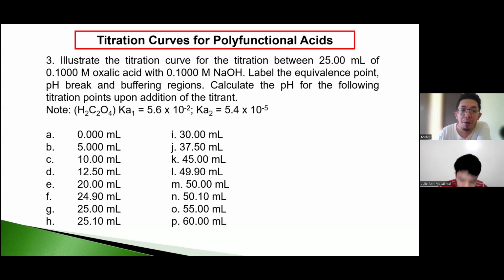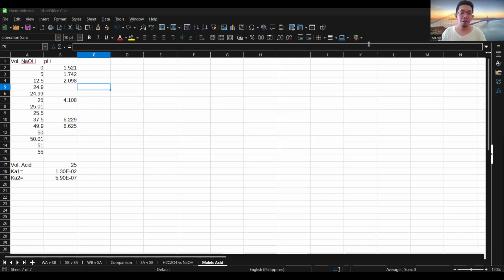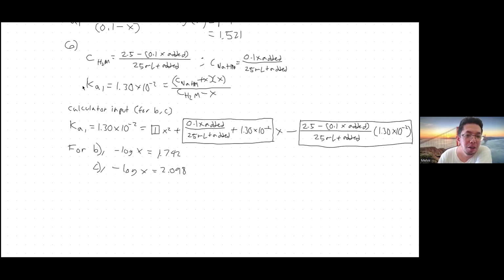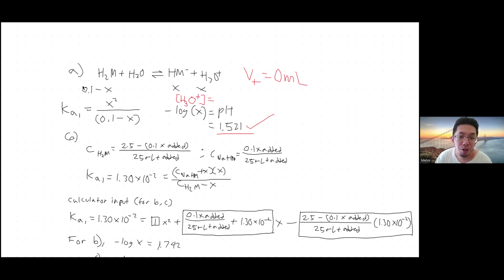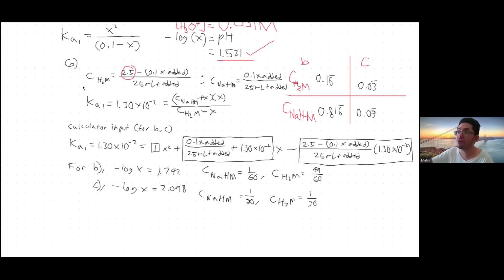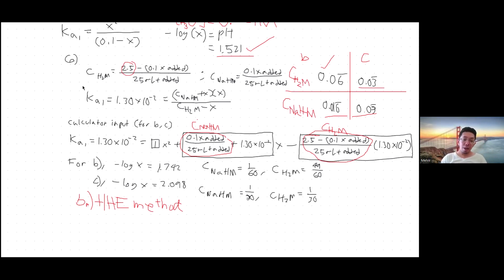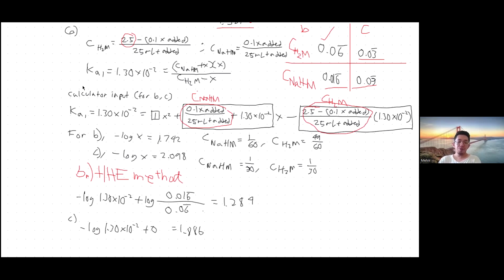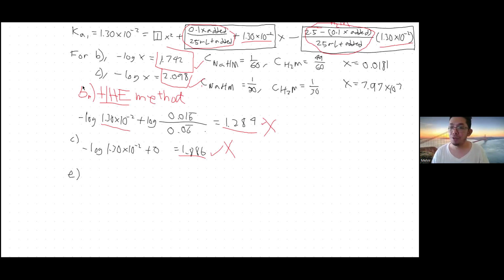ANALYTICAL CHEM: Titration of maleic acid